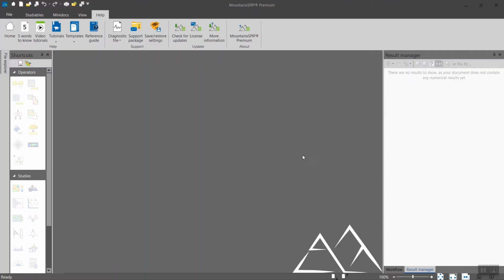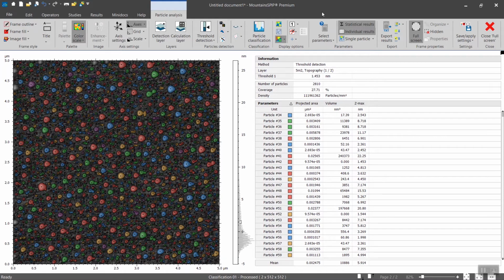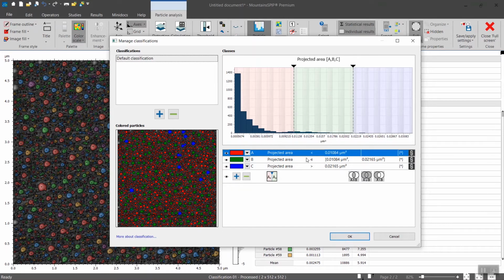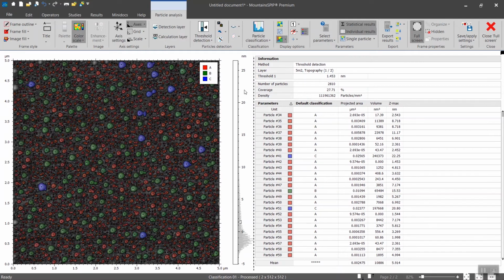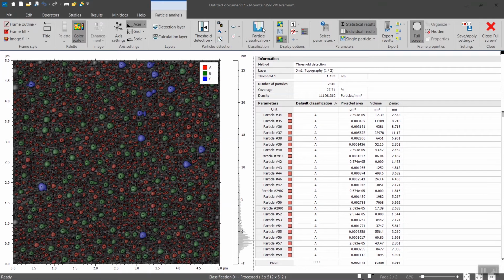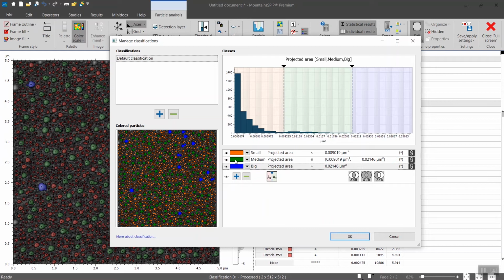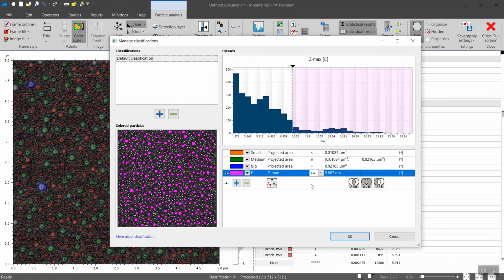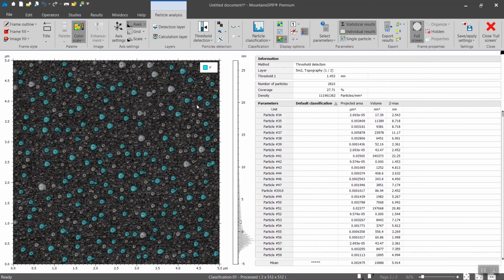Mountains®8 | Performing particle classification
Once you’ve correctly detected particles, you’ll want to classify them according to different criteria (volume, area etc. or a combination of different parameters). In this video we show you how.

This video is an extract of the Mountains® 8 webinar on Particle Analysis